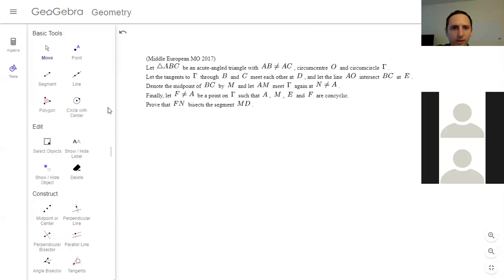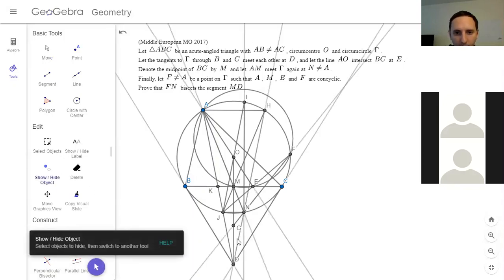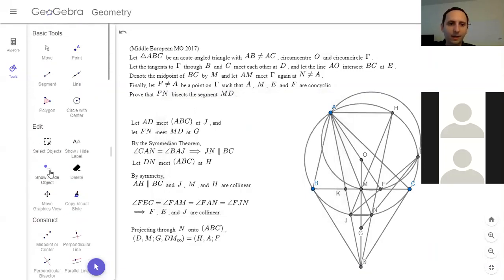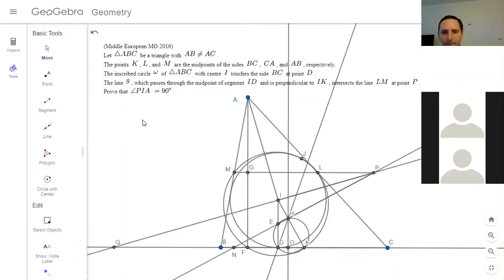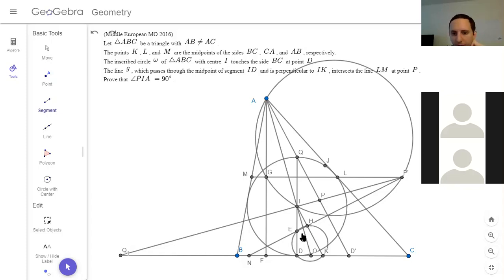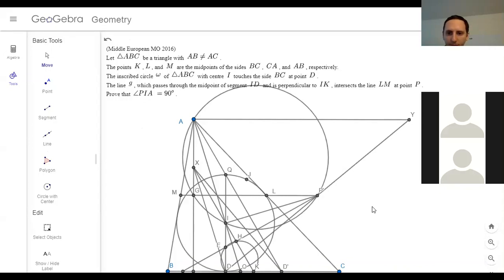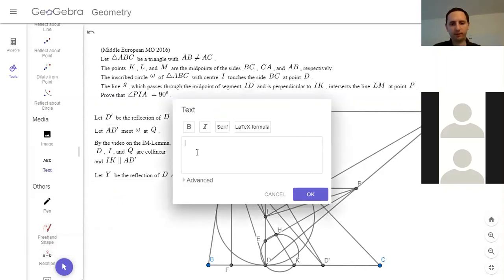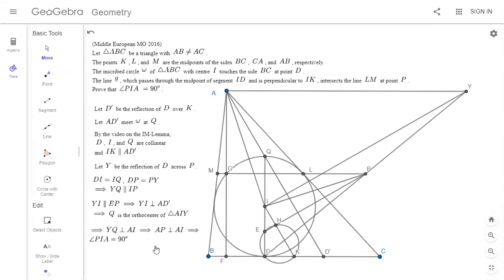LIVESTREAM GEO 27B: I Had an Idea... But Another Participant Saw a Different Way!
In the second half of this session we solved two more problems from the Middle European Math Olympiad. The first problem was made much easier by knowledge of symmedians and projective geo. For the second problem, I had an idea that I think is likely to lead to a solution, but I ended up typing a different idea from another of the participants!